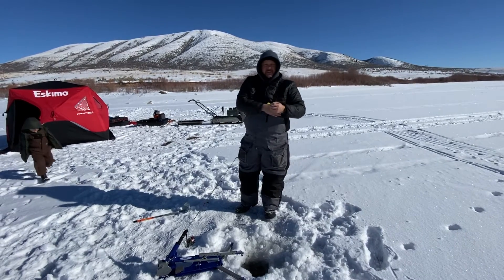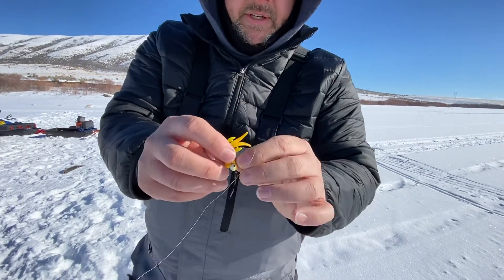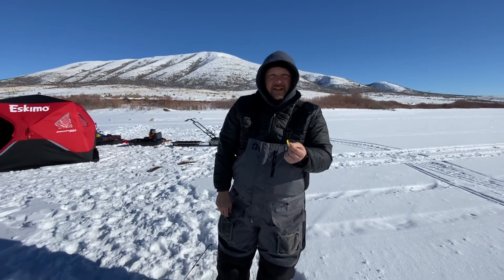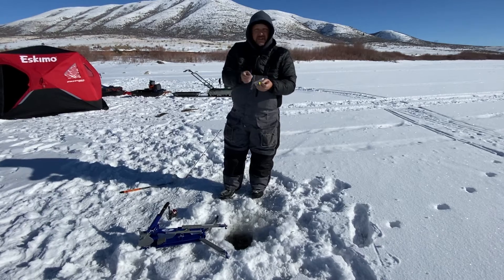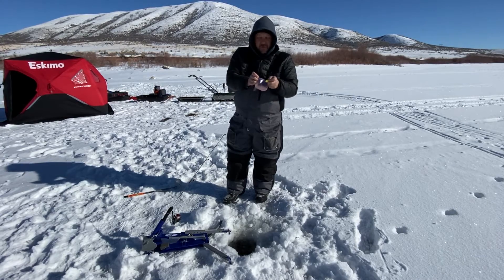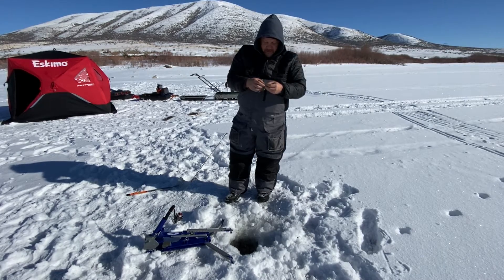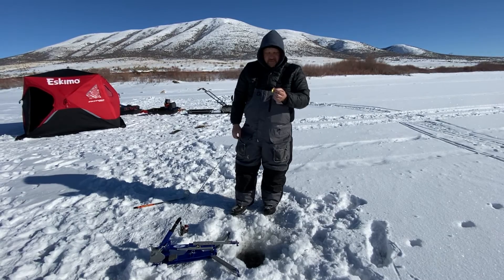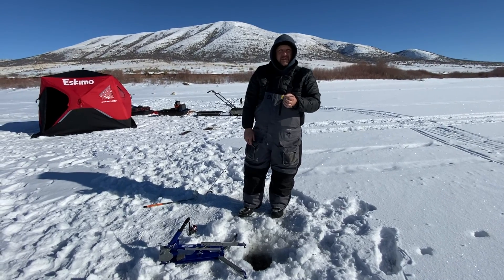Bait technic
Ice fishing bait technic